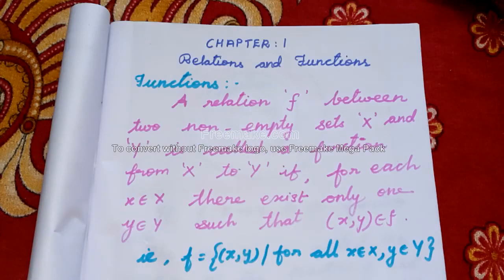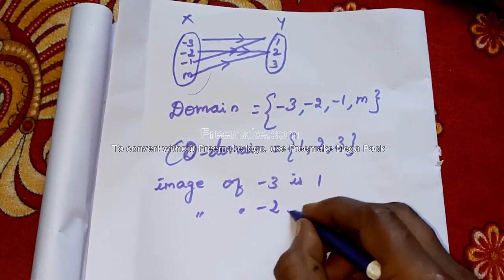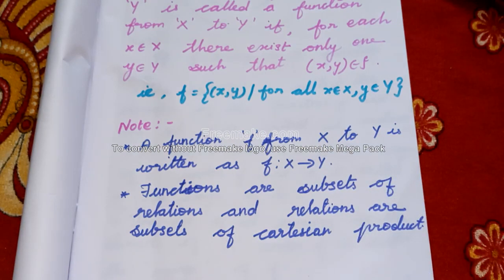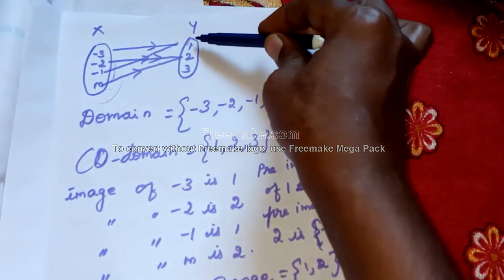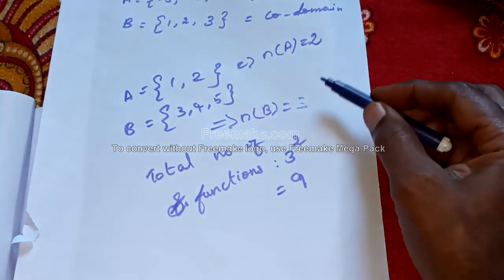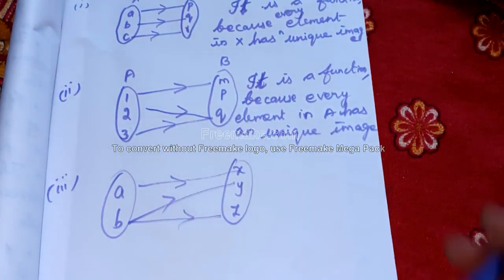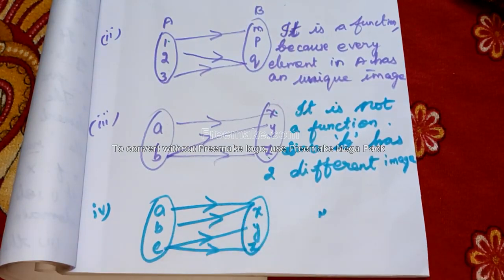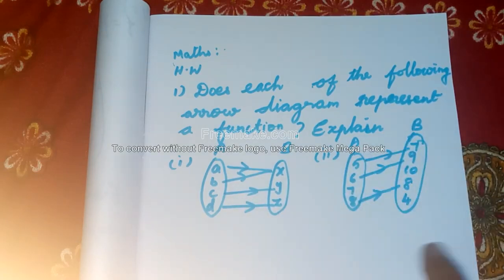Grade X - Maths || Relations And Functions 09/06/2021 || Online Class, Bethlahem Matric School